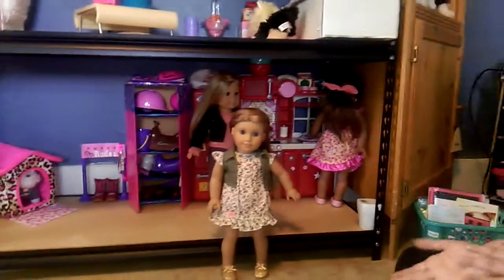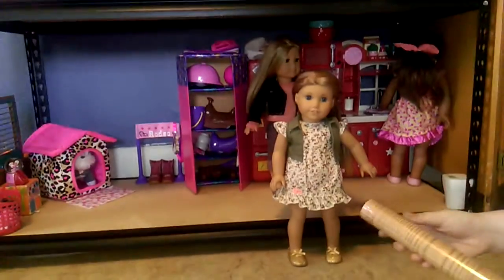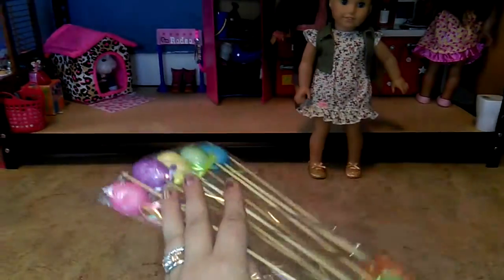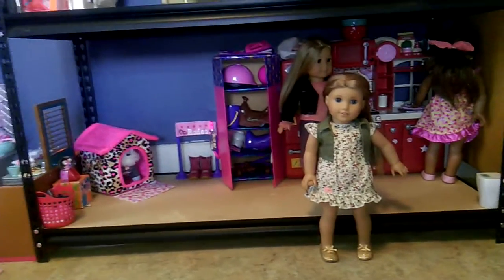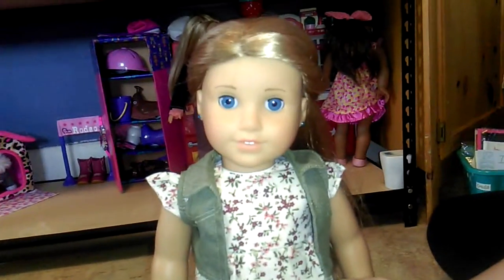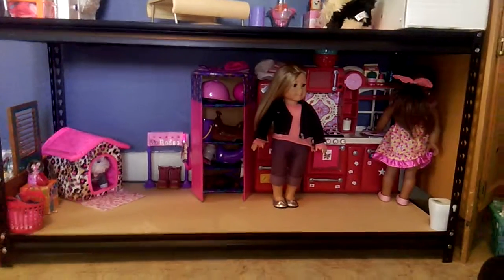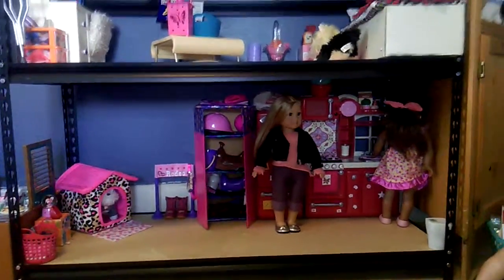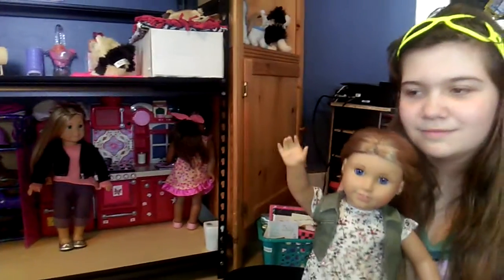American Girl Dollar tree haul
I'm going to start posting my shopping Hauls for you all to see! I hope you like what I'm sharing!